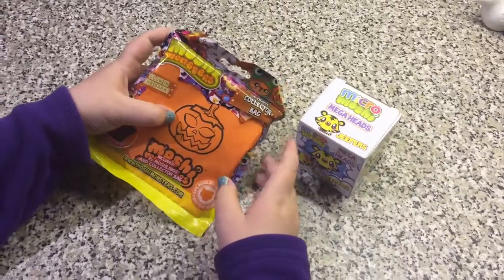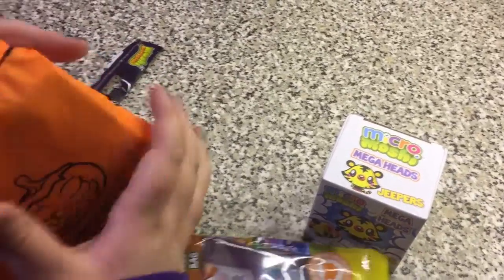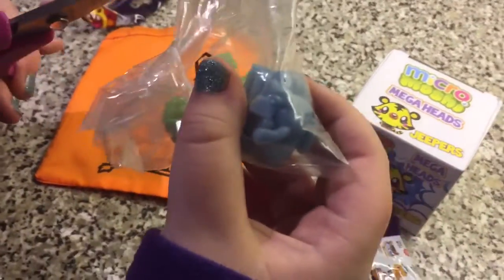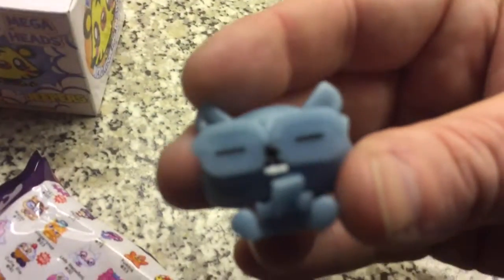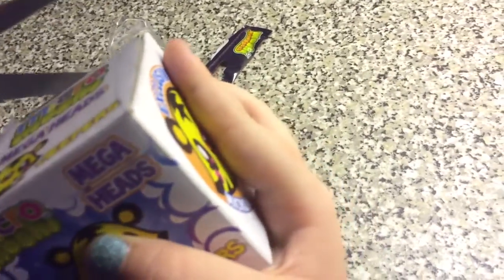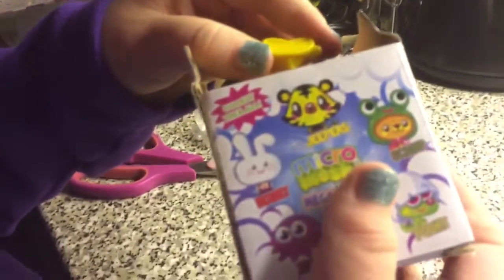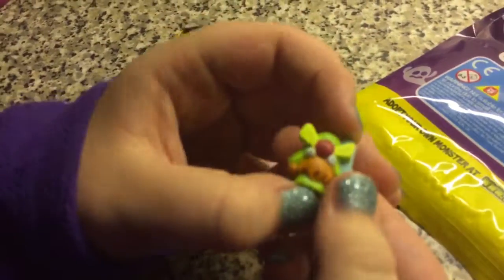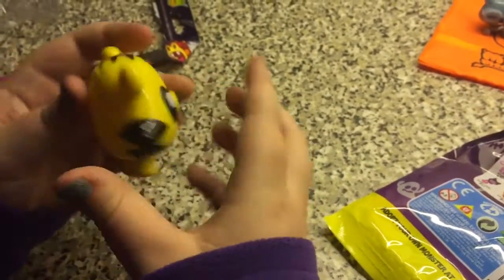Halloween special with moshi monsters